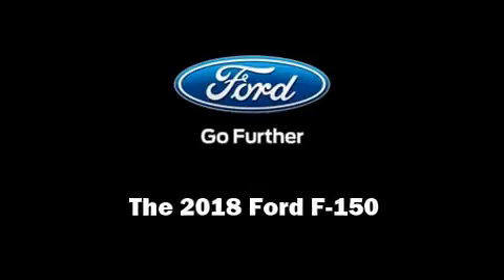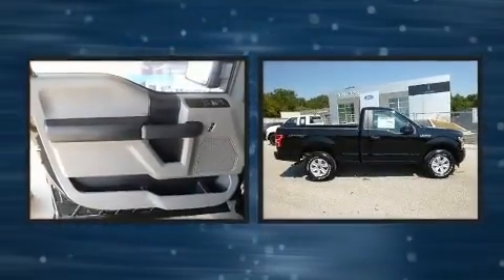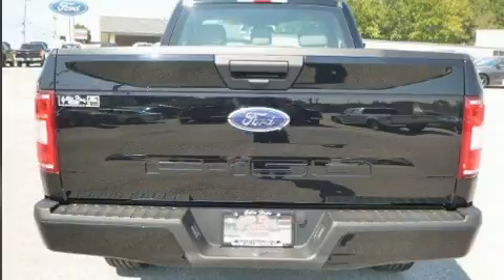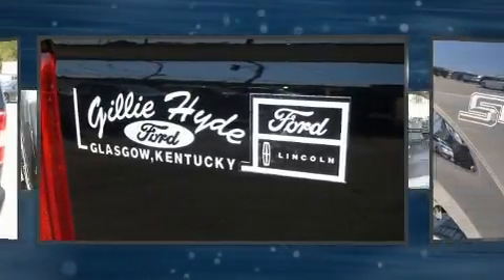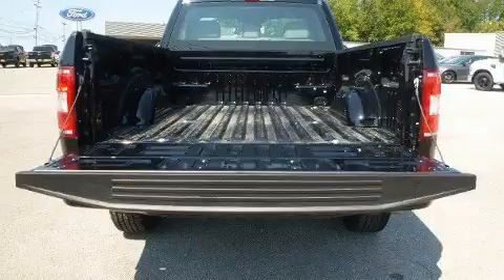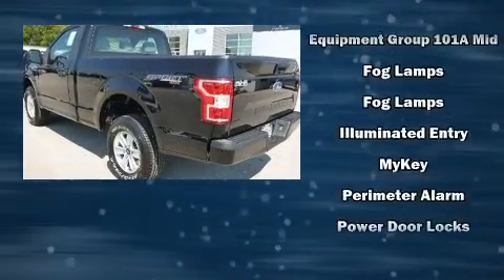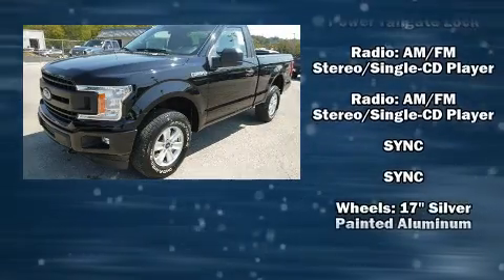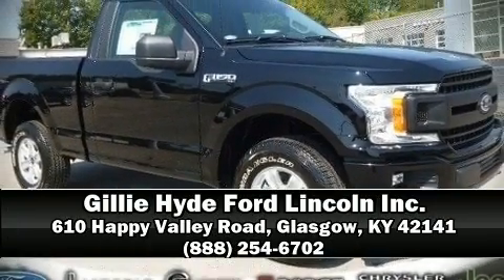2018 Ford F-150 XL Sport 4x4 in Glasgow, KY 42141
Familiarize yourself with the 2018 Ford F-150. This 2 door, 3 passenger truck provides a satisfying ride for all passengers. It features an automatic transmission, 4-wheel drive, and a 3.3 liter 6 cylinder engine. Ford prioritized comfort and style by including: a tachometer, variably intermittent wipers, a rear step bumper, a front bench seat, fully automatic headlights, telescoping steering wheel, and air conditioning. Safety equipment has been integrated throughout, including: head curtain airbags, front side impact airbags, traction control, brake assist, ignition disabling, and 4 wheel disc brakes with ABS. With electronic stability control supplementing mechanical systems, you'll maintain precise command of the roadway. Our aim is to provide our customers with the best prices and service at all times. Stop by our dealership or give us a call for more information.